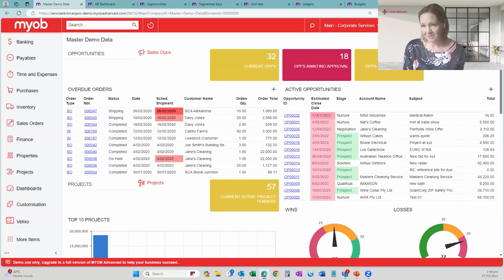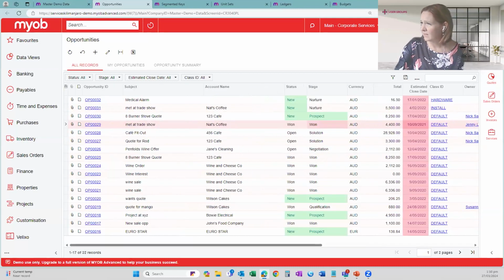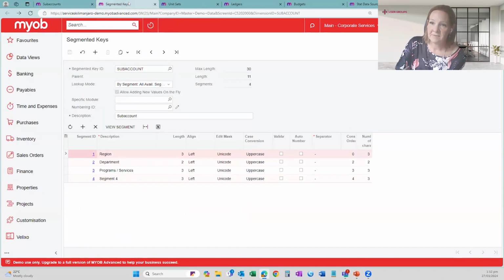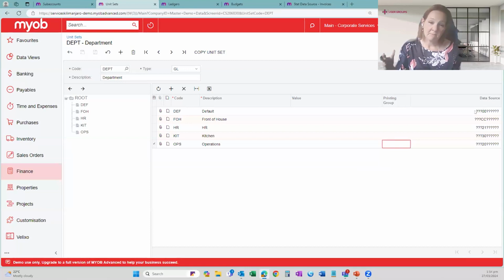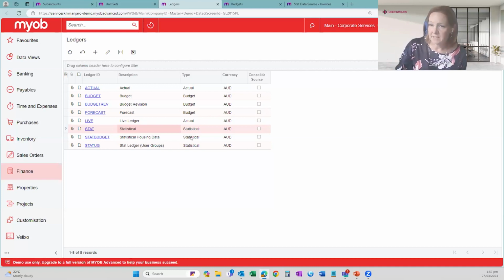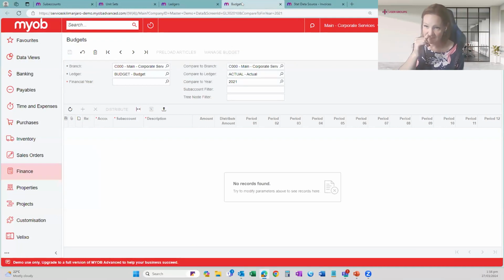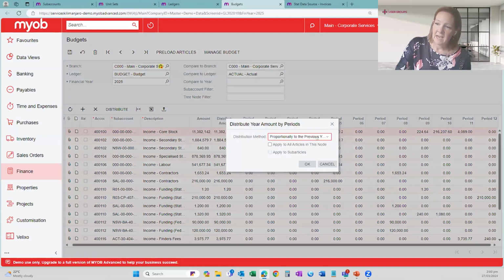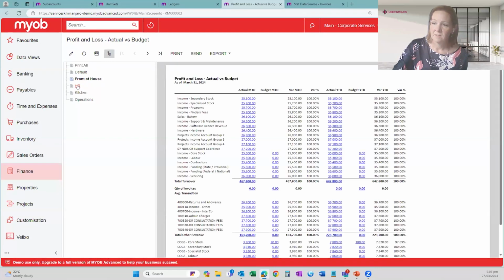3. MYOB Advanced Demonstration | User Groups March 2024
Prepare to be amazed as Beverley, MYOB's current Consultant of the Year award winner, showcases the formidable power of MYOB Advanced in a live demonstration. In this exclusive session, Beverley brings to life the capabilities and functionalities of MYOB Advanced, demonstrating firsthand how this cutting-edge solution can revolutionize your business operations. From seamless integration to advanced reporting and analytics, Beverley highlights the key features that make MYOB Advanced the platform of choice for forward-thinking businesses. Whether you're a seasoned user or new to MYOB Advanced, Beverley's expertise and passion for the product promise to inspire and enlighten. Don't miss this opportunity to witness excellence in action and unlock the full potential of MYOB Advanced with Beverley.